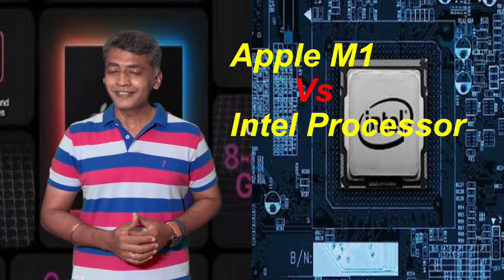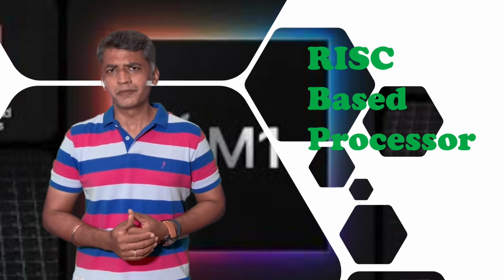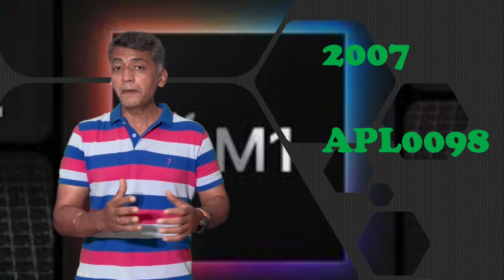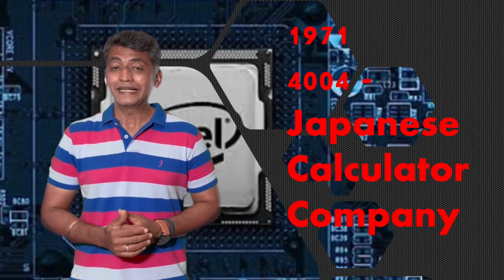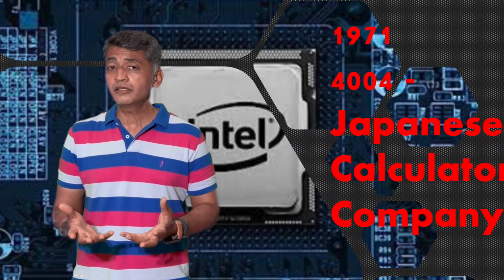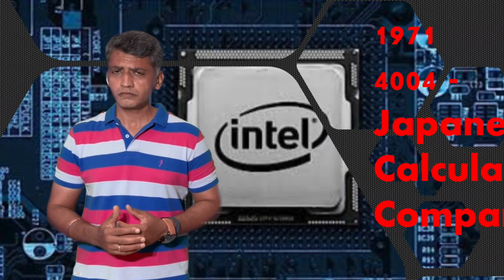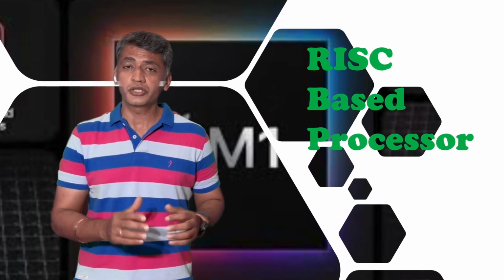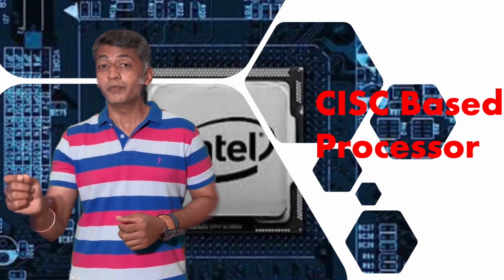Which Processor is Best Apple Vs Intel?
RISC Architecture
CISC Architecture
ARM Processor
Apple M1 Processor
Intel Processor